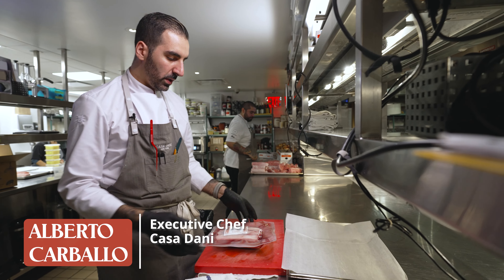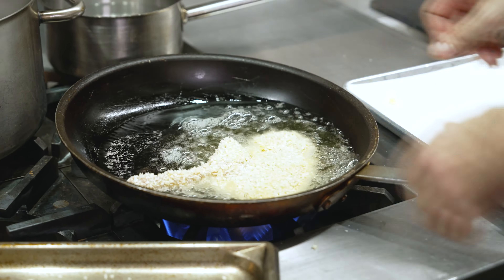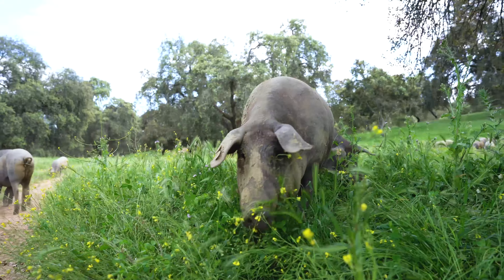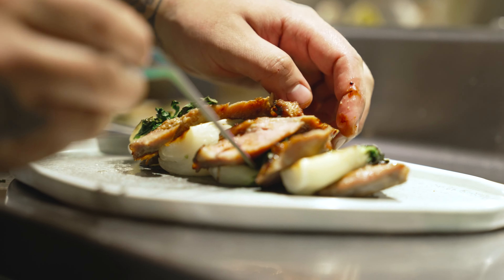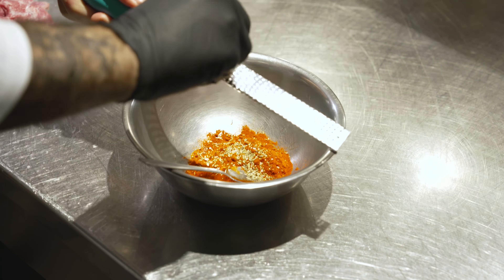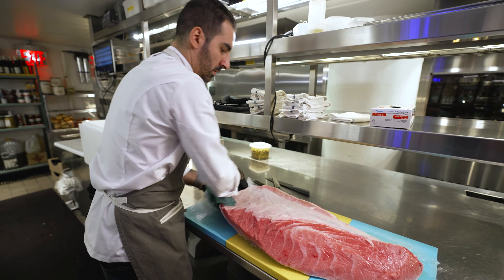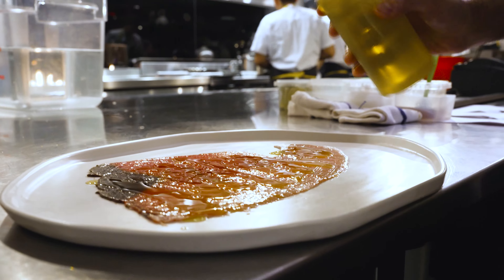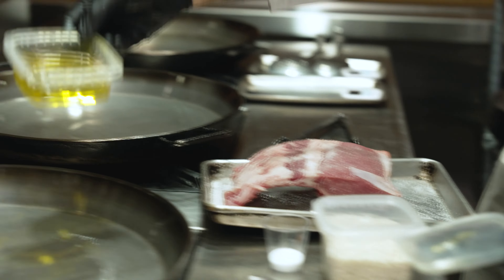How a Spanish Master Chef Cooks World Class Ibérico Pork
Recipe testing is often where the creativity in a professional kitchen flourishes, especially when it includes luxurious Ibérico pork. Today Campo Grande is bringing a supreme order of the finest cuts to Chef Alberto Carballo at NYC’s brightest Spanish restaurant, Casa Dani. Created by the three Michelin star winning chef Dani Garcia, Casa Dani is home to where the culinary classics of Spain are executed with exquisite detail. From the cuts of secreto to pluma, see how highly prized Ibérico pork is in the eyes and stomachs of a Spanish master chef.

00:00 Ibérico Pork Chop Schnitzel
03:05 Ibérico Pork Delivery
04:29 Pluma Pork Steak with Mojo Rojo Sauce
06:05 Marinated Secreto Sandwich
09:15 Tuna Breakdown
11:55 Ibérico Pork Chop Paella